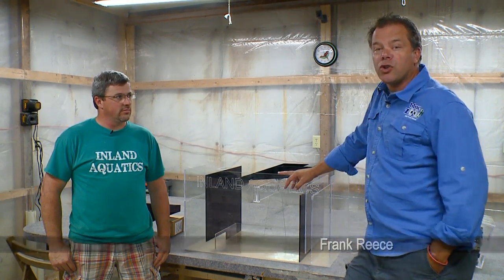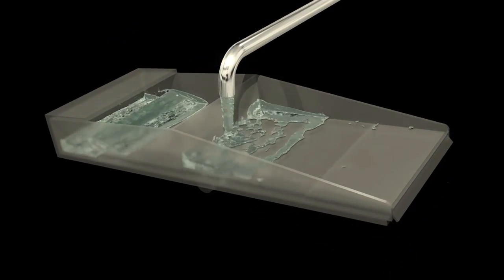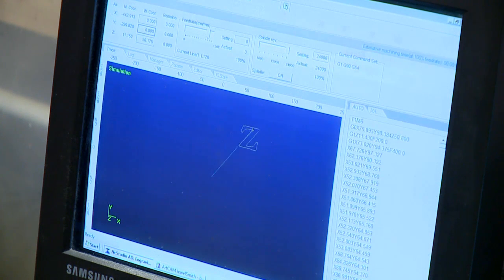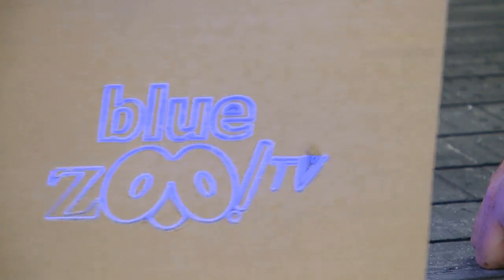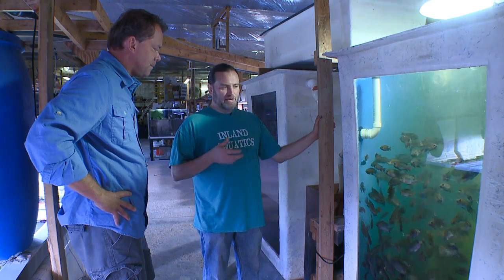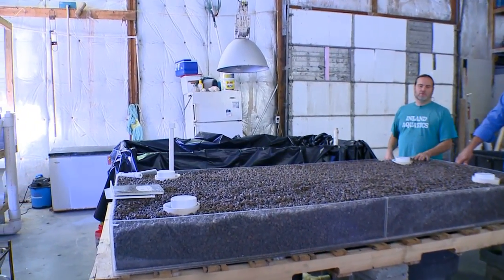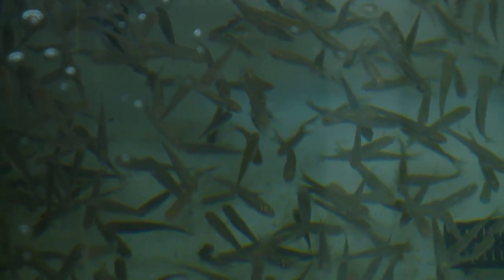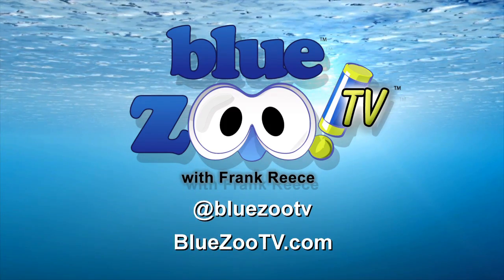Acrylic tanks, algae scrubbers and Tilapia at inland Aquatics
Inland Aquatics shows how to make an acrylic tank, how Algae Turf scrubbers work, the infancy of a Tilapia farm -  Aquaponics and its LOCK UP at Inland.